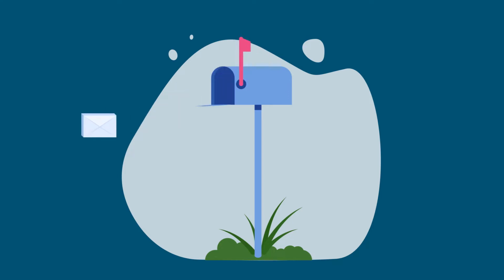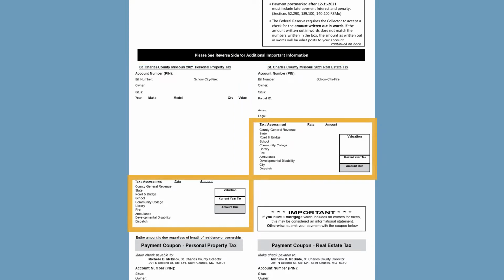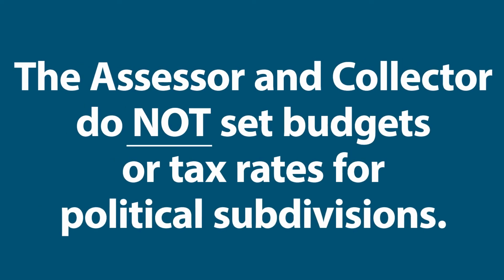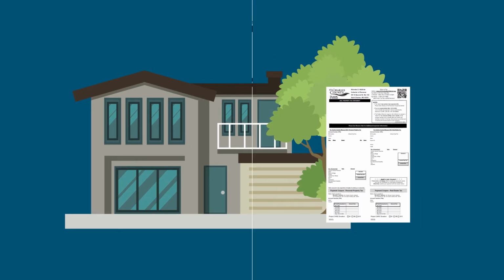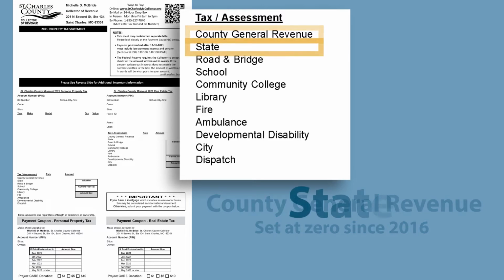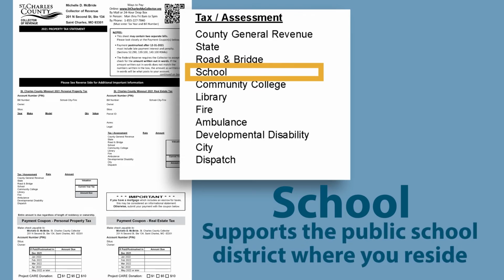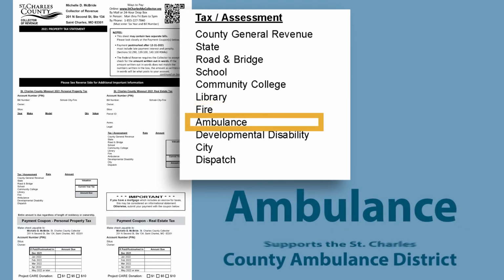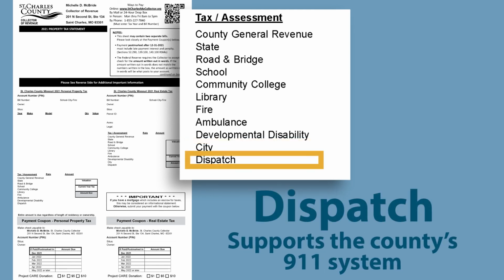St. Charles County 2021 Tax Bill Breakdown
Decipher your St. Charles County personal property and real estate tax bill and learn what you're paying for in your community.